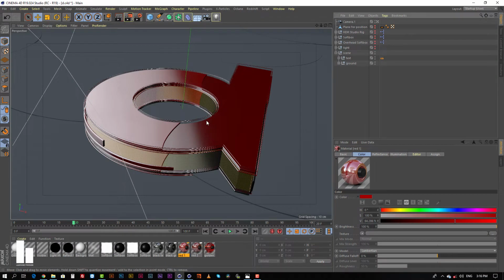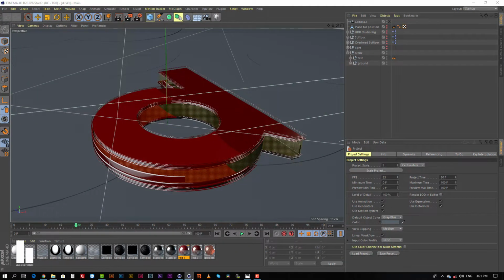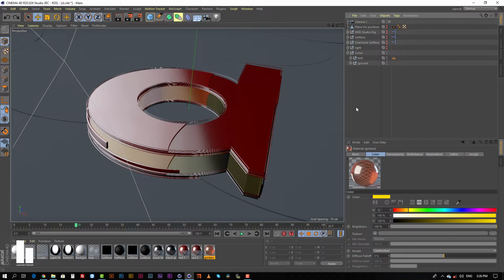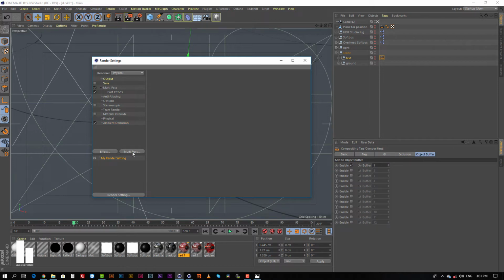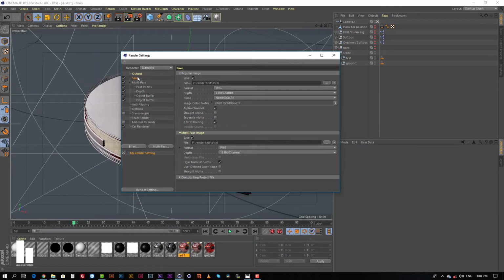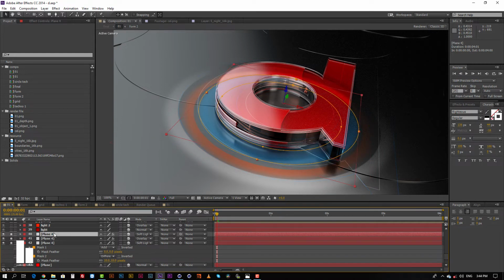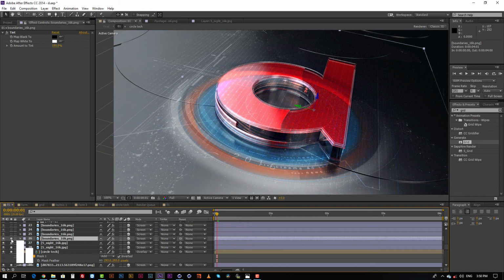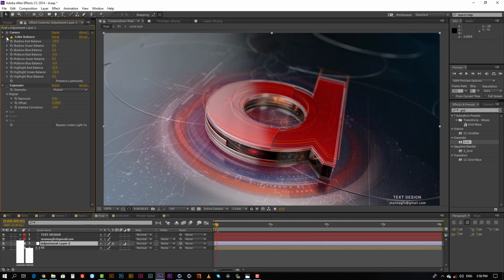Advance Motion Design Tutorial I CINEMA4D & AFTER EFFECTS I Ae Composition C4d Pass Render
Cinema4d After Effects Advance Full Tutorial

Hello, guys, this is one of my personal project Cinema4d and After Effects Full Tutorial. You can learn about advance Cinema4d After Effects Composition Setup. Cinema4d pass renders, camera export, cell render, etc. Also, you will see the advanced composition system inside After Effects cs6 to cc 2019.

Advance Motion Design Tutorial I CINEMA4D AND AFTER EFFECTS

Learning Process Tutorial
Beginner Guide to Motion Design